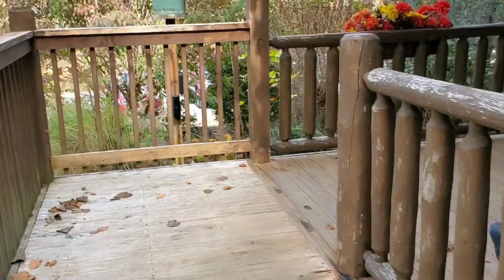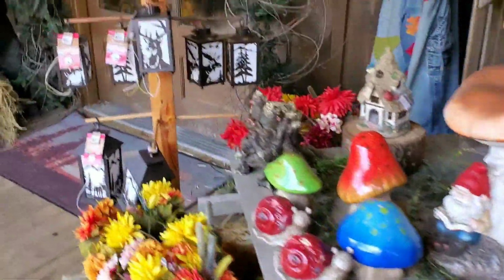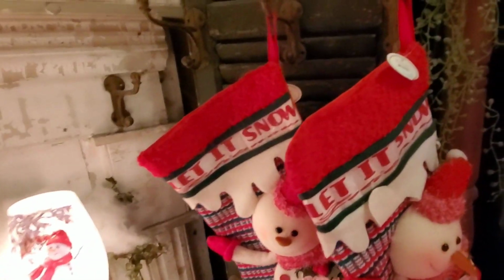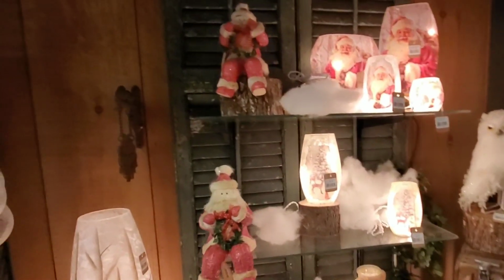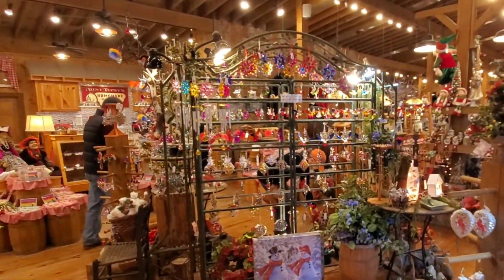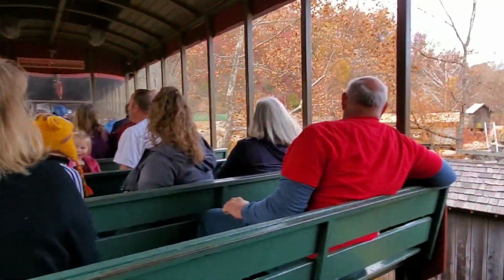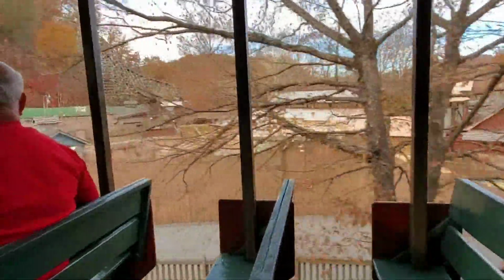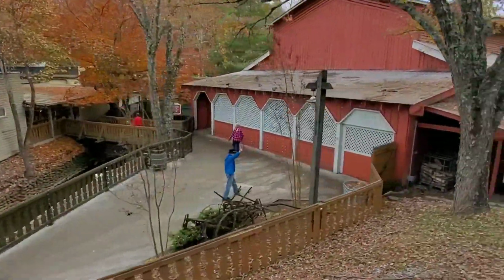MOONSHINE RIDGE/PIGEON FORGE/TENNESSEE/NEW HORIZONS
Check the Moonshine Ridge located on Wears Valley Road in Pigeon Forge, Tennessee. Then let's head to Dollywood for some Christmas Fun. Website for both places below. 👇👇👇

Send Mail To:👇👇👇
New Horizons
Kodak, Tennessee 37764